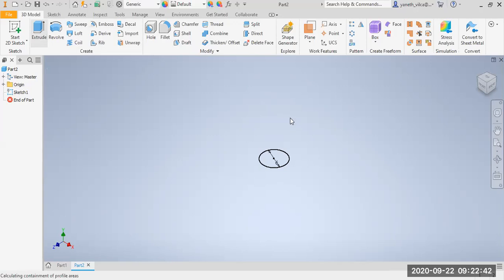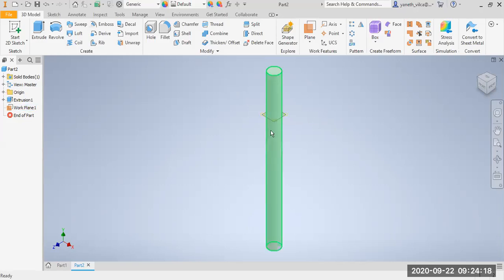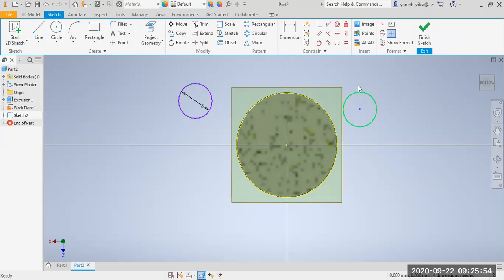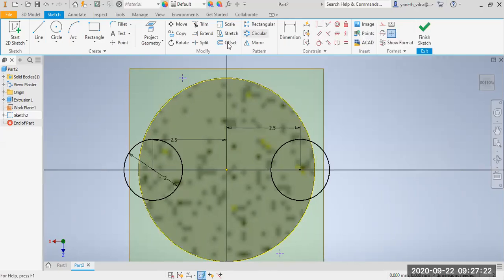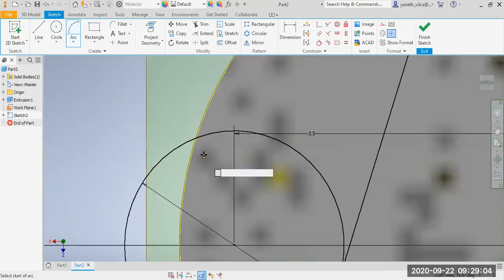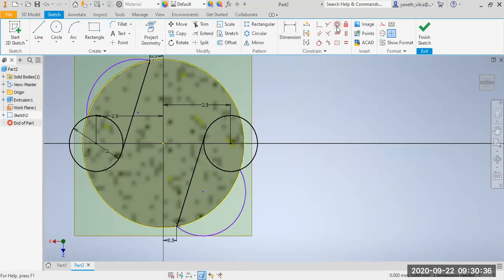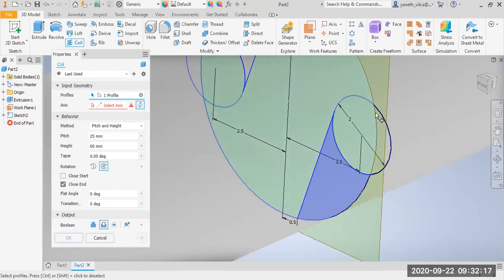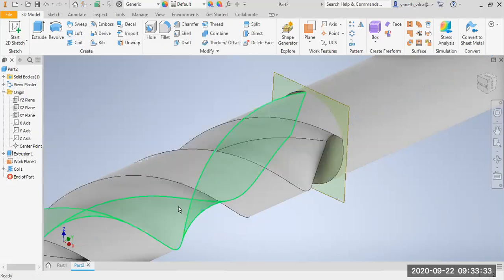drill bill A